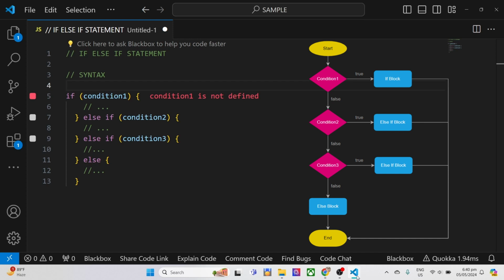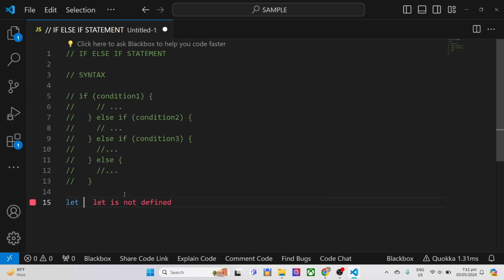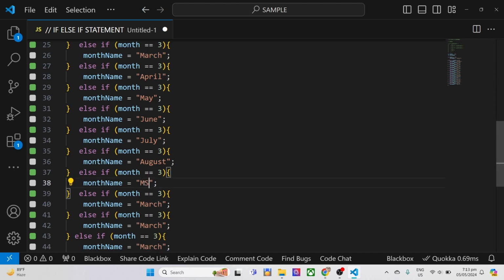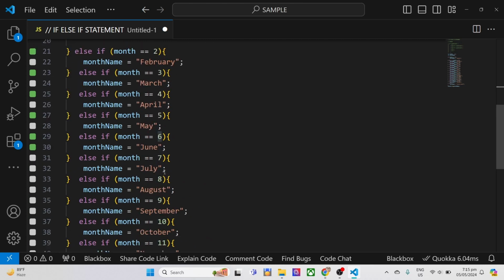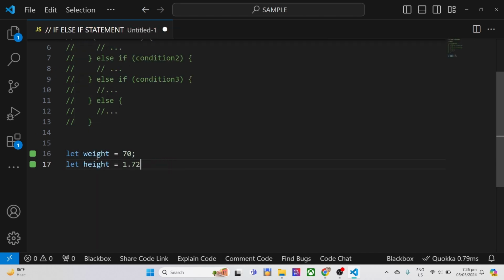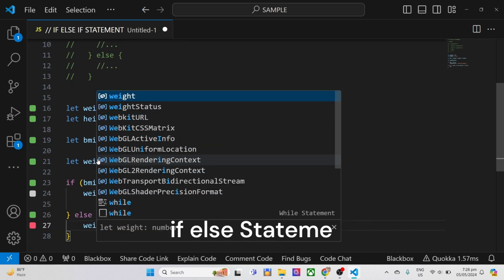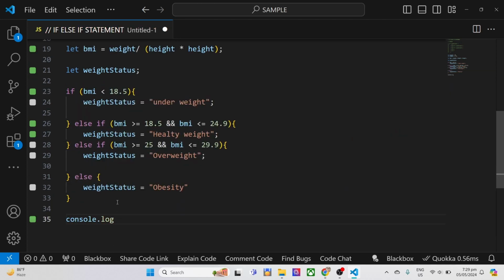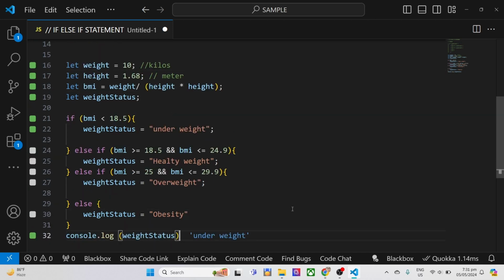13. IF ELSE IF Statement (Control Flow Statements)